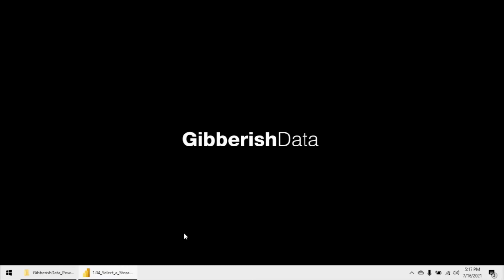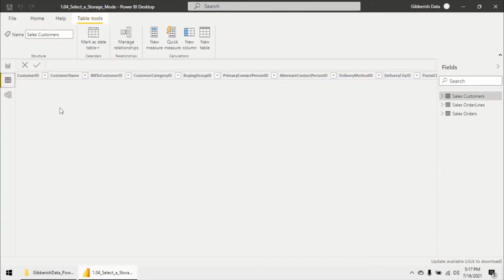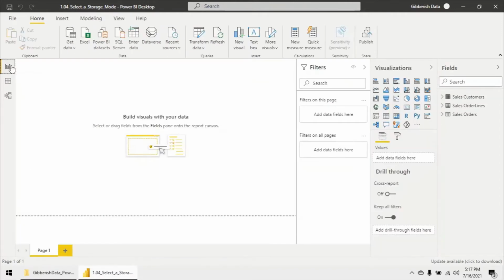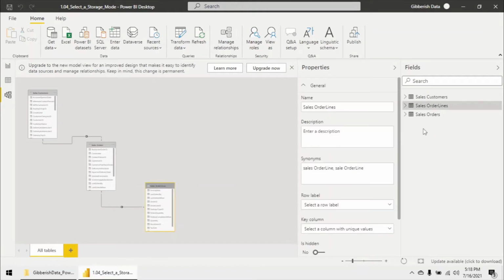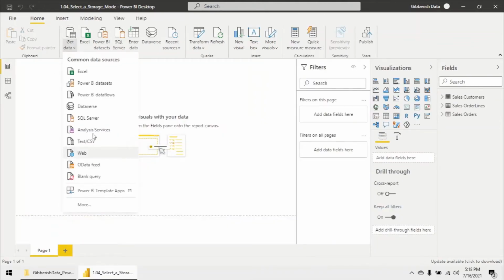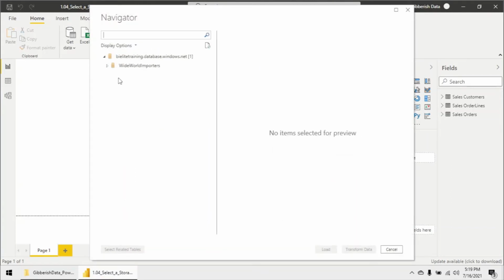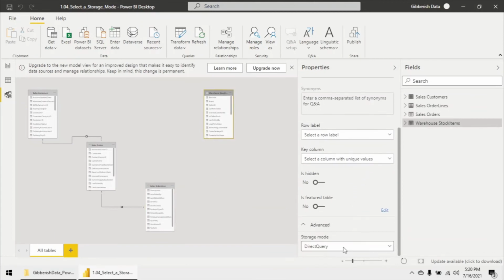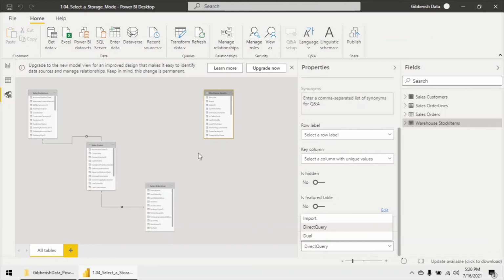Select a Storage Mode | The Complete Microsoft DA-100 Exam Series Episode 5